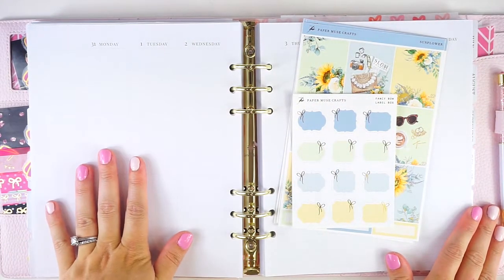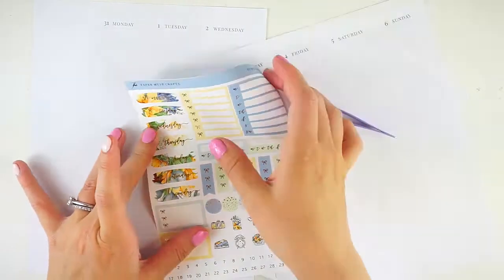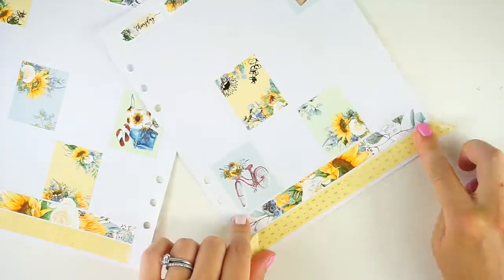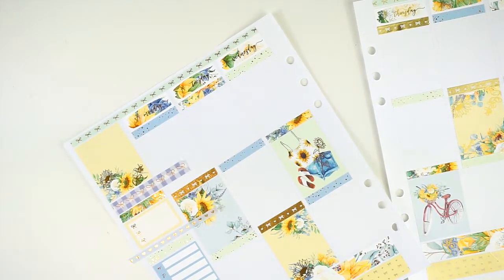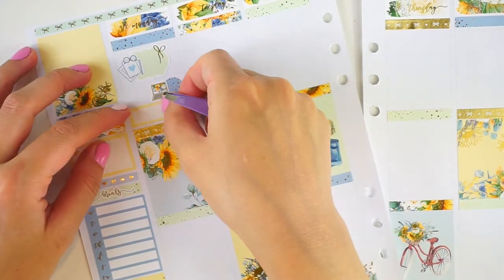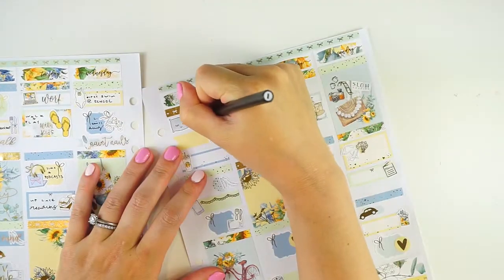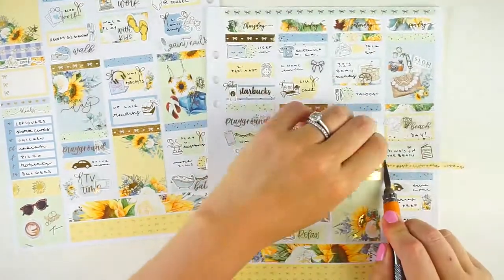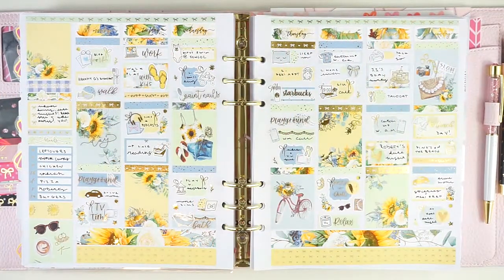Plan with me | Aura Estelle Cloud | Sunflower (Paper Muse Crafts)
Memory plan with me for the week of 5/31 in my Aura Estelle A5 wide Cloud planner (rose quartz) with 2021 Caress Press dated inserts! This is my 2021 memory planner. I am using the Sunflower kit from Paper Muse Crafts.